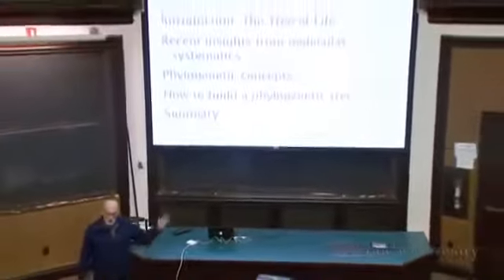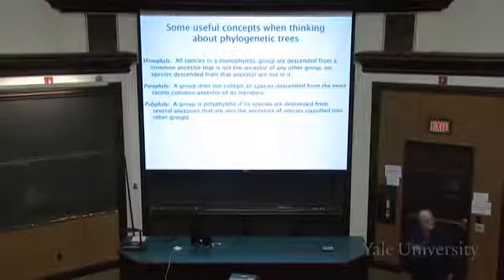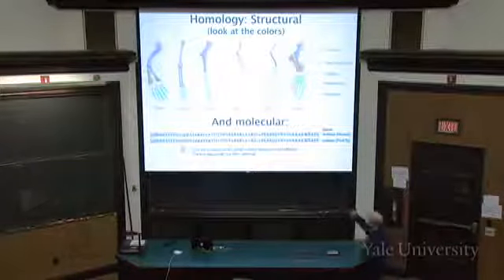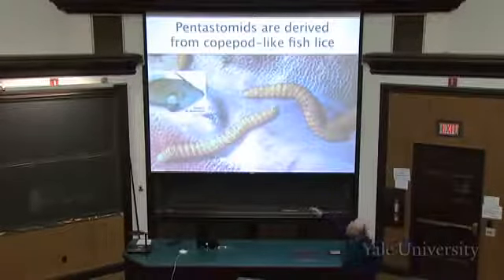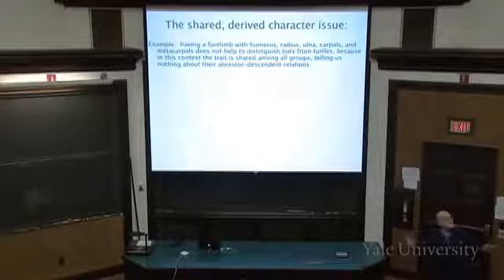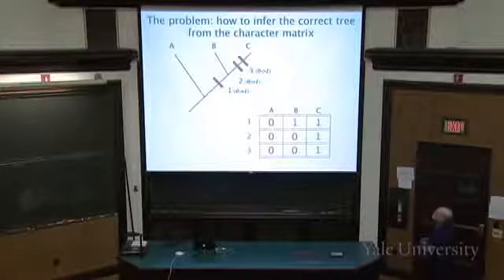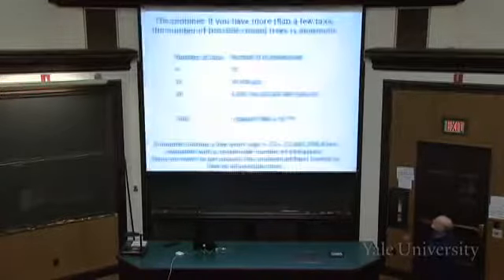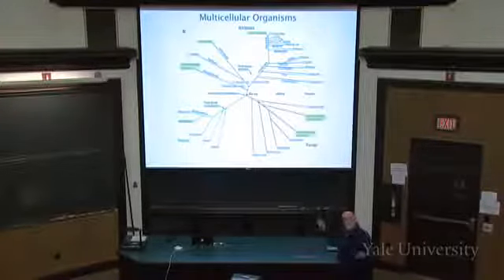15. Phylogeny and Systematics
Principles of Evolution, Ecology and Behavior (EEB 122) The Tree of Life must be discovered through rigorous analysis. Genetic information is crucial because appearances can be deceiving,.

If interested, enroll in my biology course at (biology course with the frog pic)

Explanation of phylogeny.

IB D5, Phylogeny vesves Systematic discussion of why organisms are classified and how they are classified.